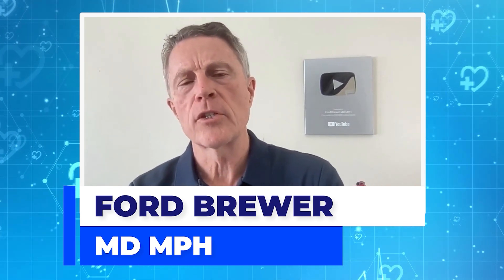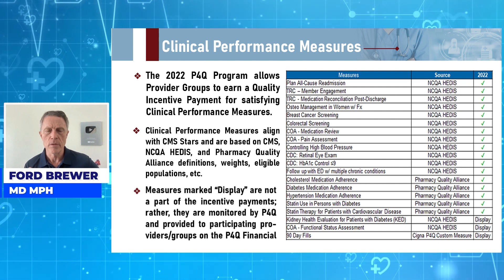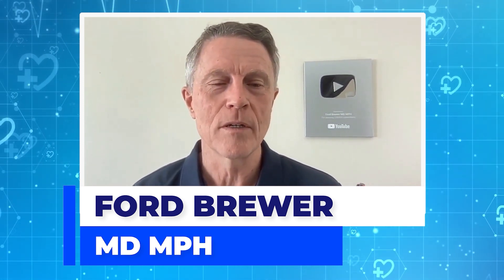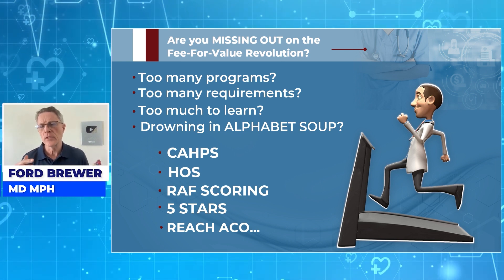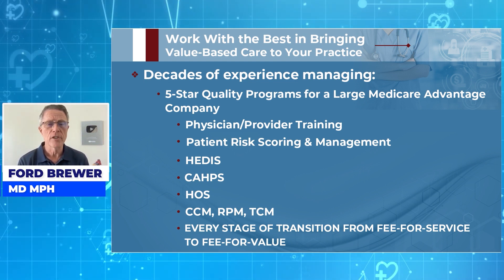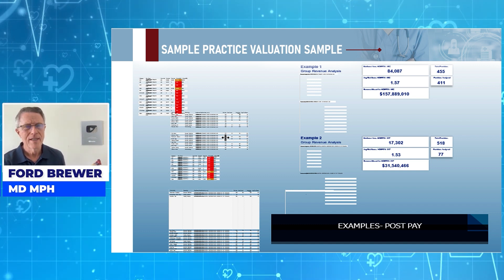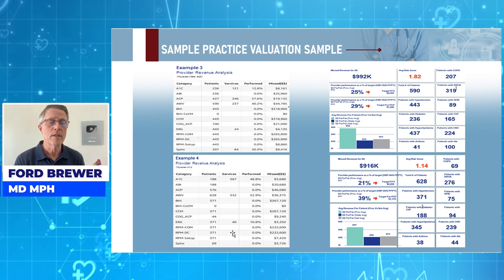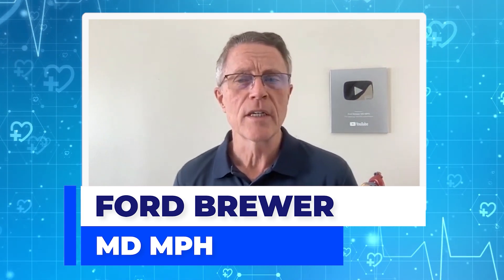Getting You Off The Fee For Service Treadmill Part 3 Valuation & Clinical Parameters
Check Our Rumble Channel To Give You More Details!

Purchase an Appointment Today!

Dr. Brewer started as an Emergency Doctor. After seeing too many preventable heart attacks, he went to Johns Hopkins to learn Preventive Medicine. While there, he went on to run the post-graduate training program (residency) in Preventive Medicine. From there, he made a career of practicing and managing preventive medicine and primary care clinics. His later role in this area was Chief Medical Officer for Premise, which has close to 1,000 primary care/prevention clinics. He was also the Chief Medical Officer for MDLIVE, the second largest telemedicine company. More recently, he founded PrevMed, a heart attack, and stroke prevention clinic.

Social
🎧Podcasts: